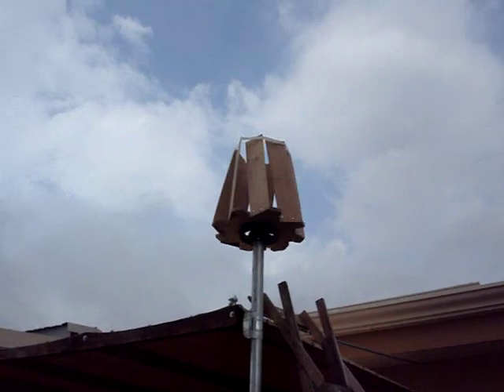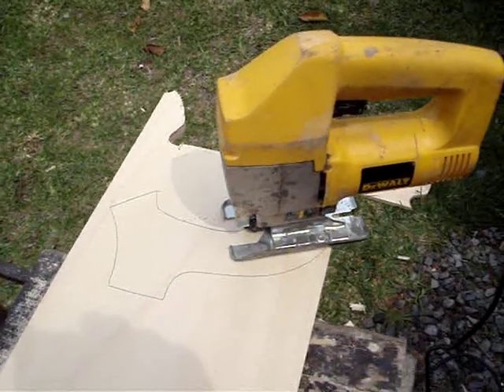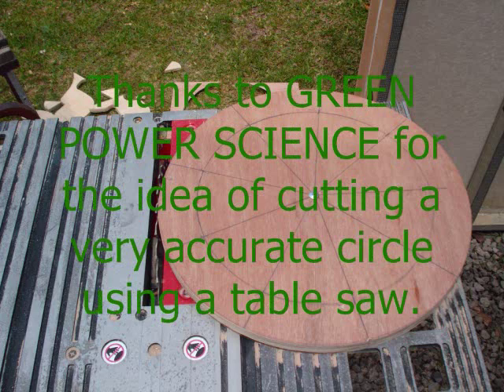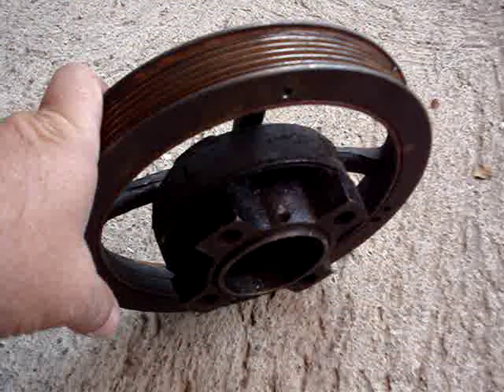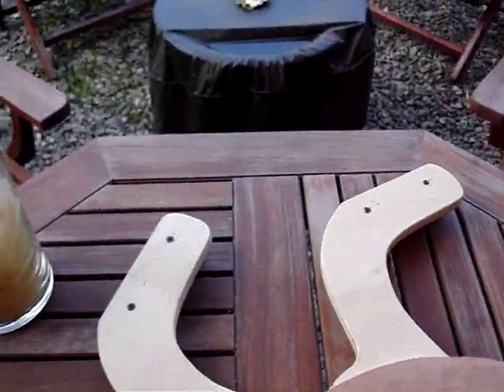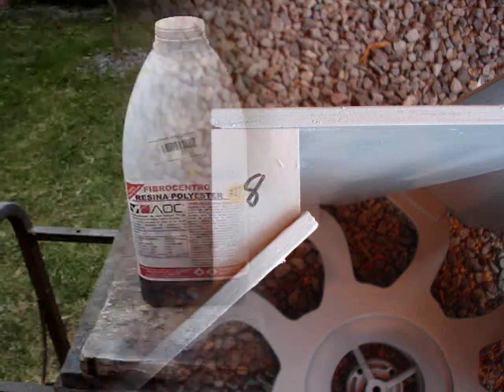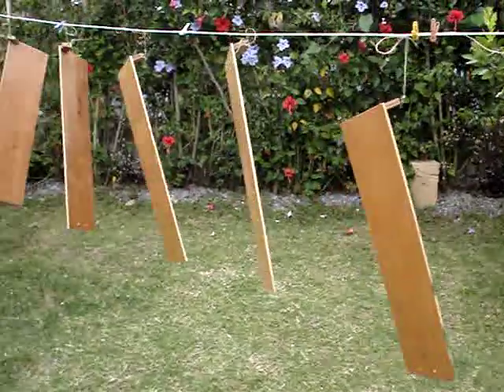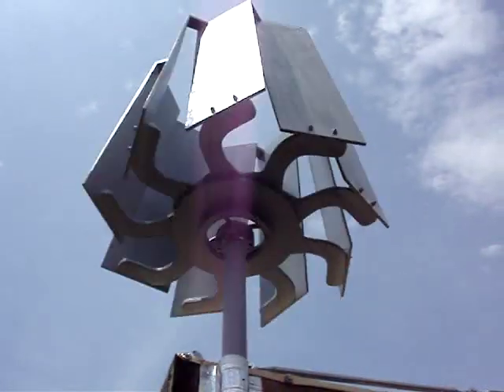How to build a homemade V.A.W.T. Vertical Axis Wind Turbine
How I built my first wind turbine.